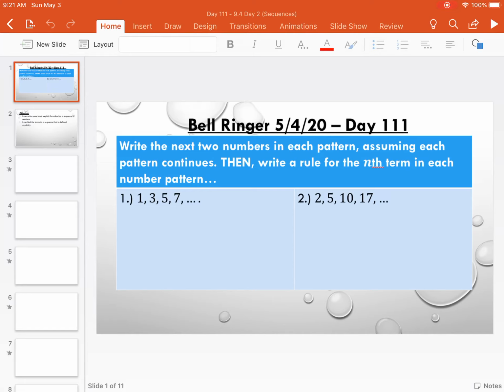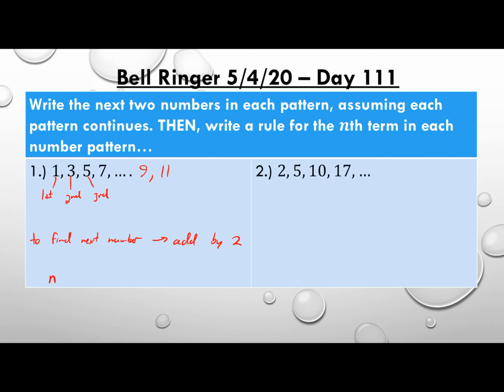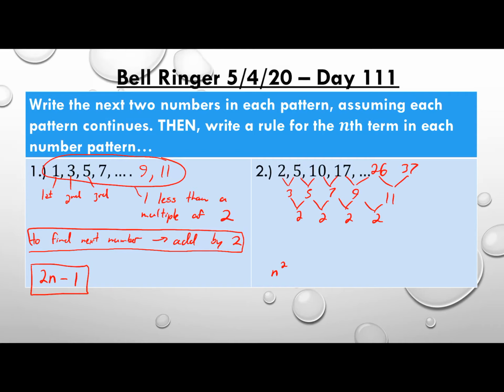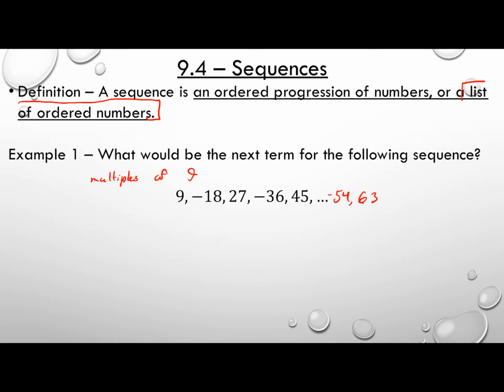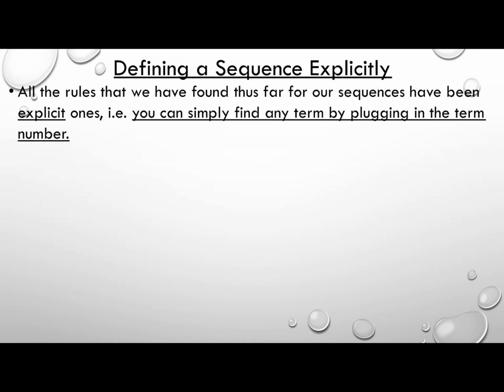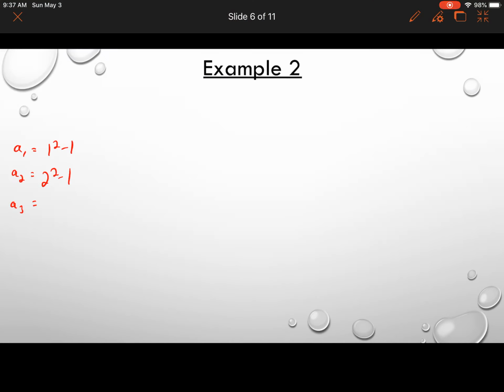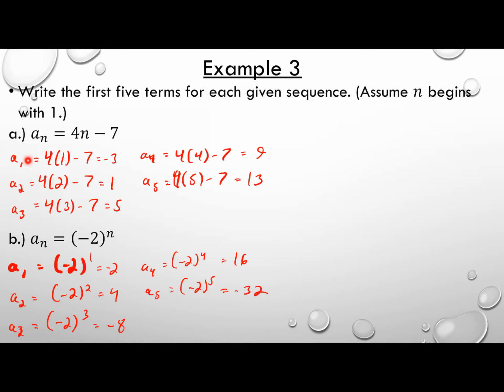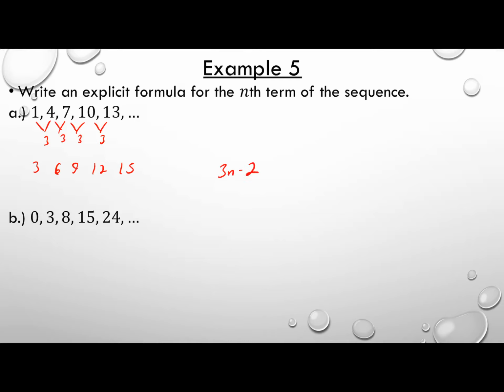Honors Precalculus Unit 6 Day 1 - Sequences and Series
Definition of sequences, intro to explicit formulas and their notation, and finding the terms of a sequences.